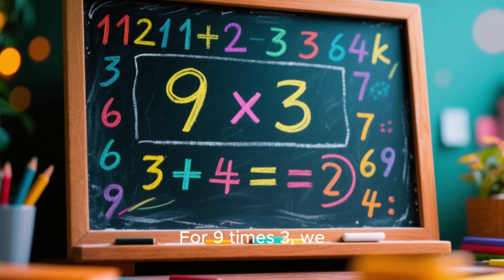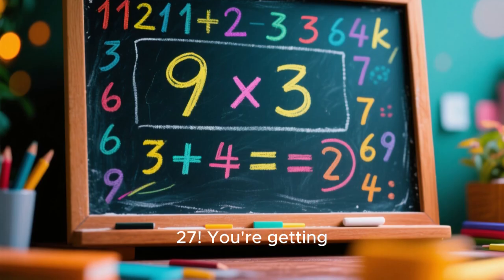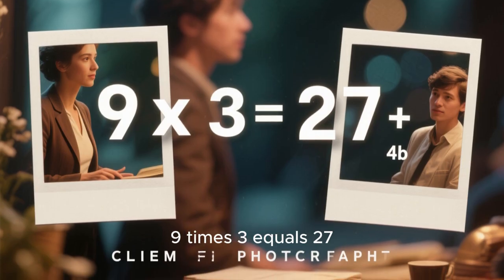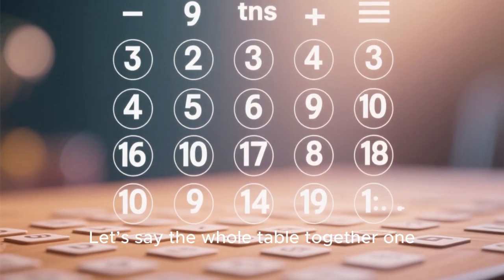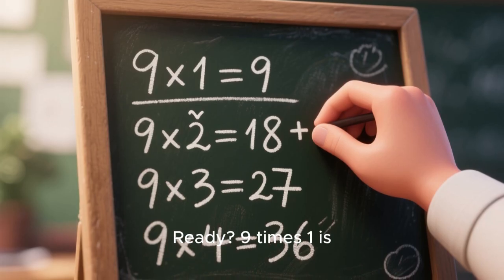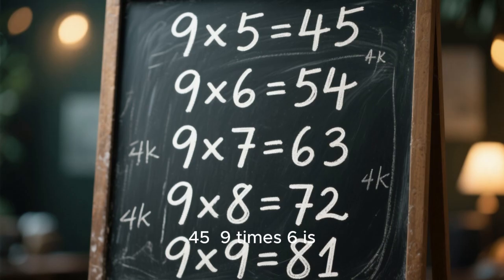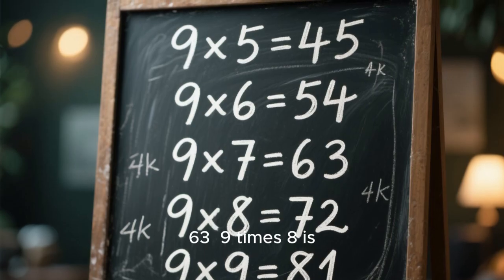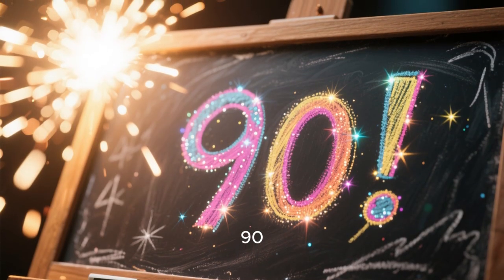Learn 9 times table, The SECRET Tricks ! | Fun Math Trick for Kids, kindergarten learning 🔢✨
Unlock the secret to mastering the 9 times table in minutes! 💡 In this fun and easy math tutorial, we’ll reveal a simple finger trick that makes learning multiplication exciting for kids and beginners alike.

Whether you’re a student struggling with math or a parent looking for an educational video for kids, this is the easiest way to learn and remember the multiplication table of 9 — forever!

🎯 In this video, you’ll learn:

The hidden pattern behind the 9 times table

How to use your fingers to memorize the table easily

Fun ways to practice multiplication without stress

Tips to make math fun, interactive, and confidence-boosting

📘 Perfect for:
Kids, students, teachers, parents, and anyone who wants to make math simple and enjoyable!